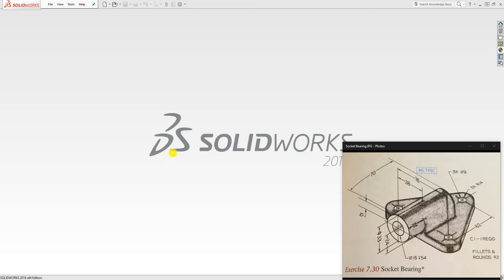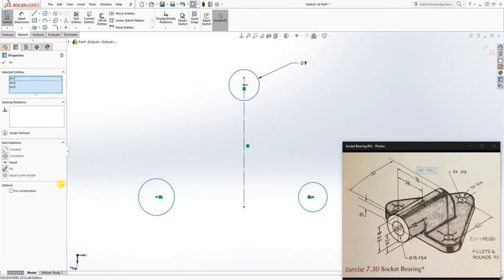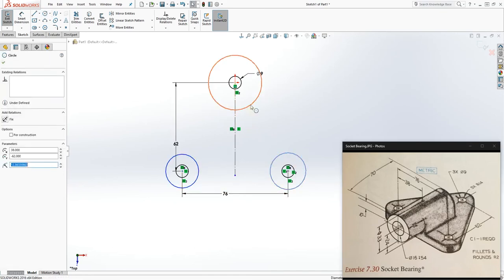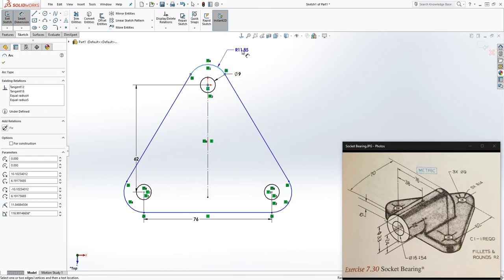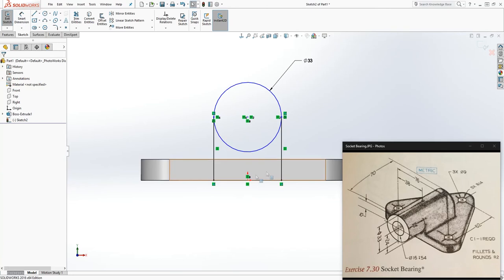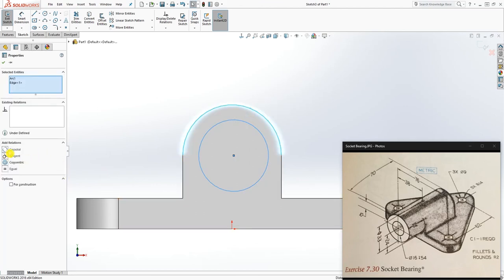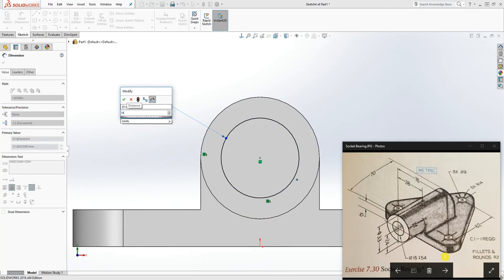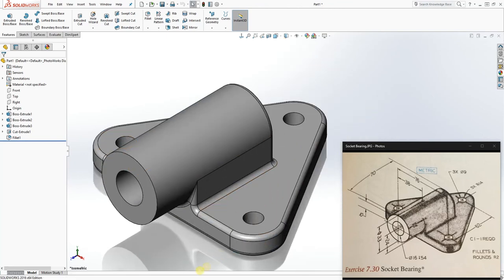SolidWorks Tutorial #24: Socket Bearing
This tutorial video will teach you how to model and design a socket bearing in SolidWorks.

Best Regards.